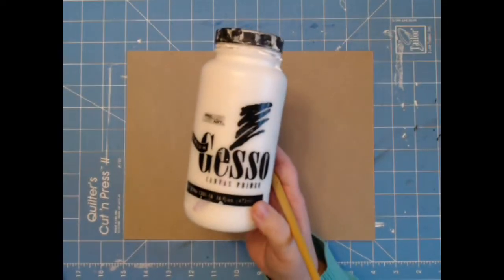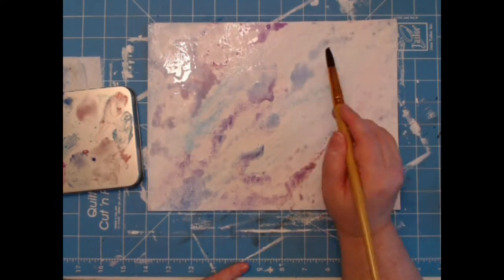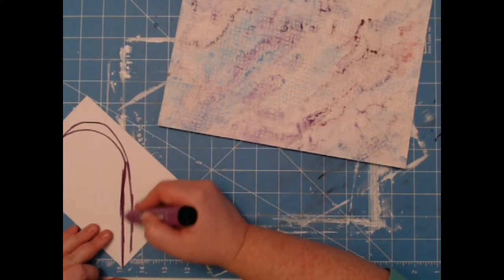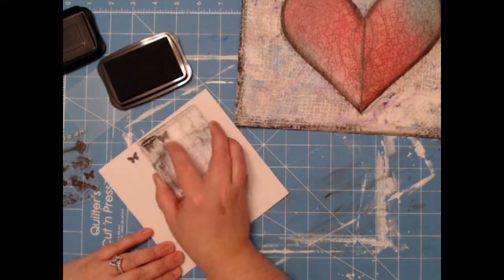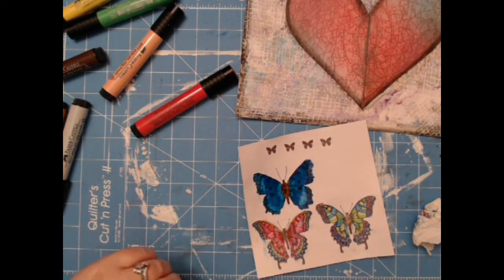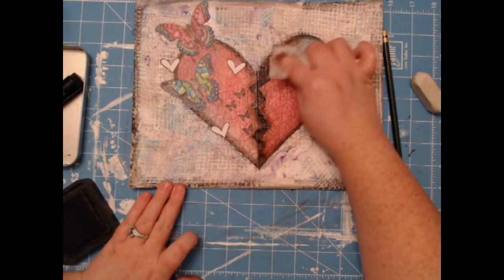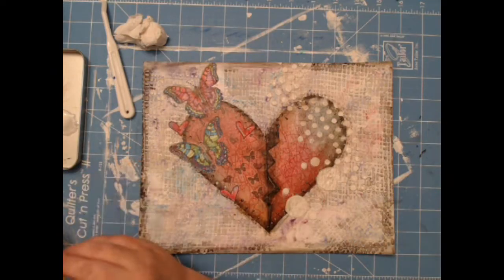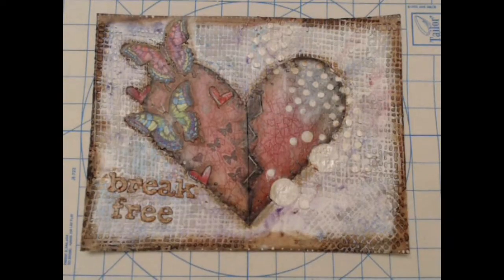Mixed Media Tutorial - Break Free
A relaxed Mixed media Art tutorial on chipboard.  Mixed media is a fun relaxing way to not only unwind from a long day but also create art even if you don't consider yourself an "artist". I hope you enjoy and get inspired!

Products used:

Tim Holtz - Distress Ink - Vintage Photo
White Acrylic Paint Pen
Faber Castell Big Brush Markers
Liquitex Matte Medium
Liquitex Modeling Paste
Pro Art White Gesso
Tim Holtz Stencil - Burlap
Faber Castell Gelatos